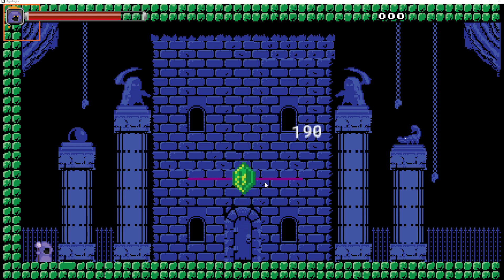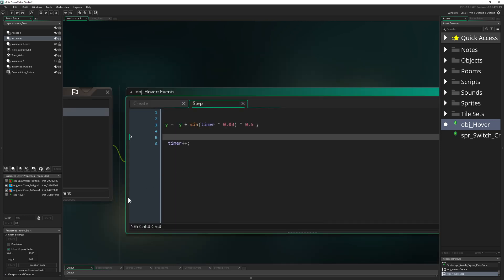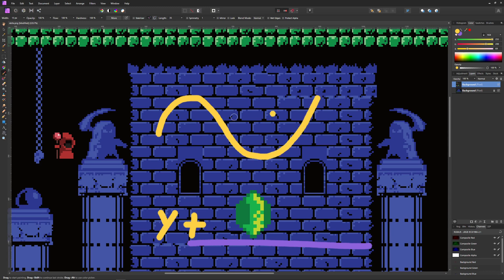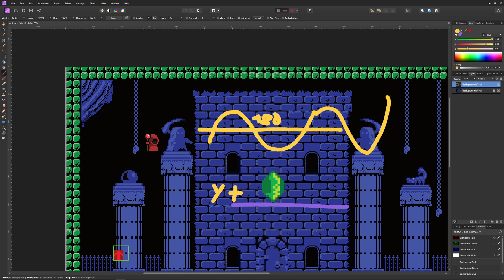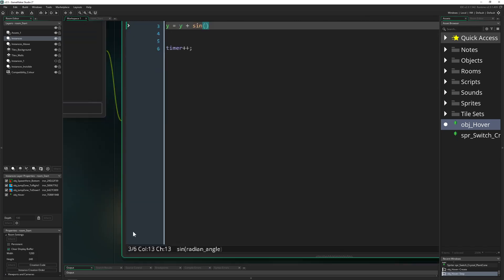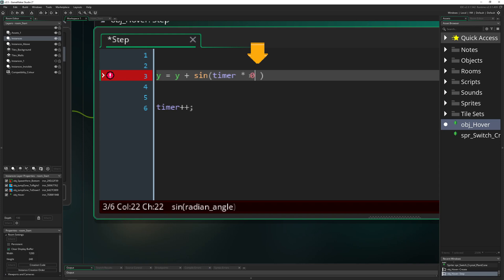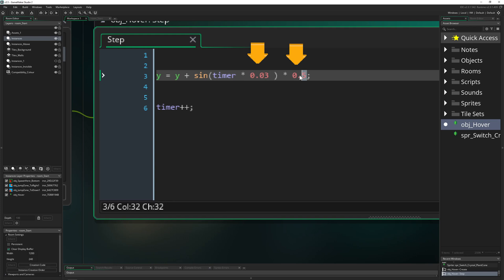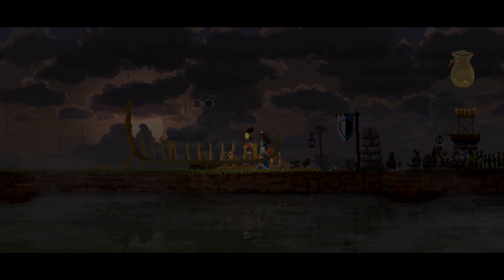Easy hovering/floating - [Game Maker Studio 2 | Basics]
This basics video tutorial shows you how to create a simple floating/hovering the easy way in GameMaker Studio.

The idea is quite simple. You have a start y value and you add to that a sinus value. Since sinus values (returned by the sinus function) are always between -1 to 1 we have to finetune the frequency further and multiply that resulted value additionally with an amplitude value to control how much movement we want to have.

0:00 Introduction
0:35 Quick peek inside
1:10 Illustration how it works
2:12 Coding part
4:10 Game shown: Kingdom new lands